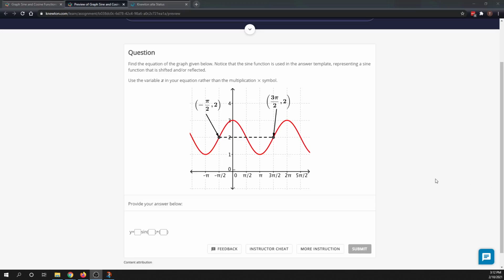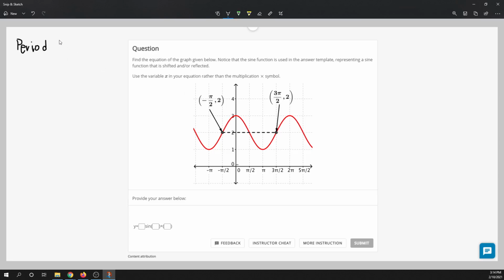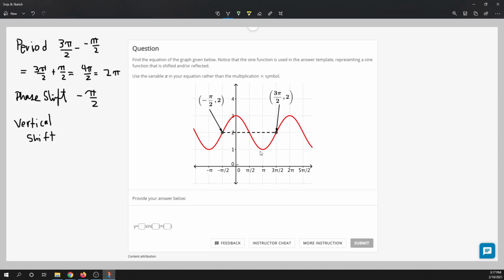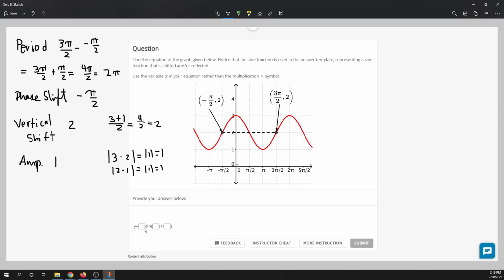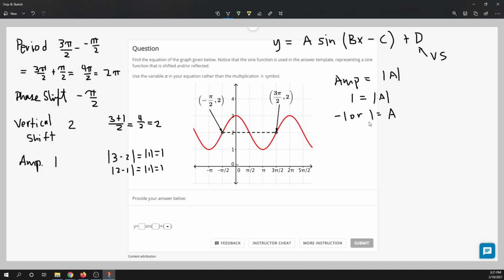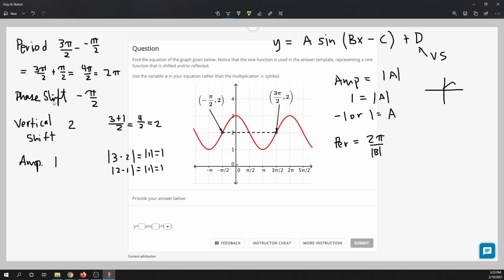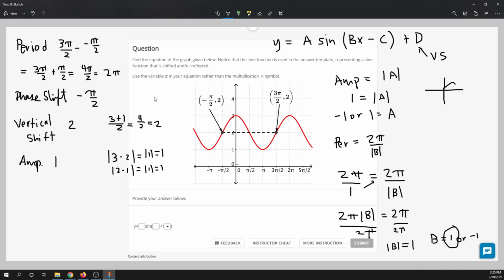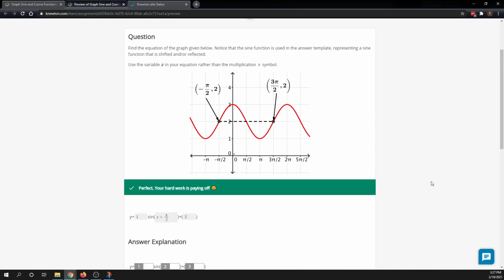Graphs of Sine and Cosine Functions Example 1